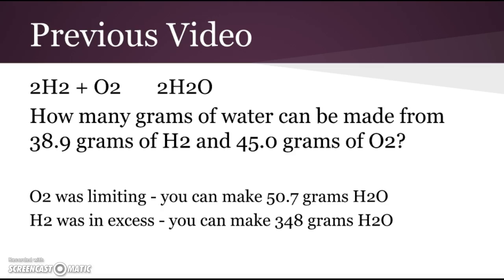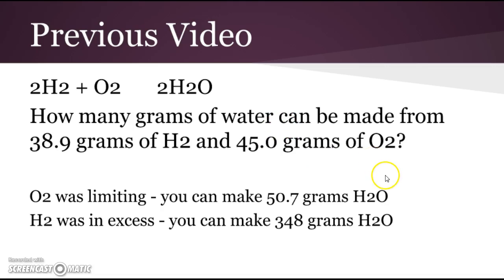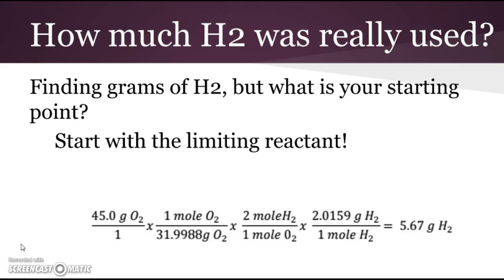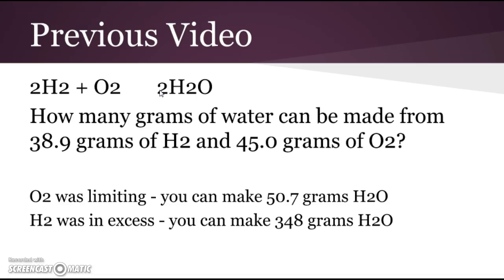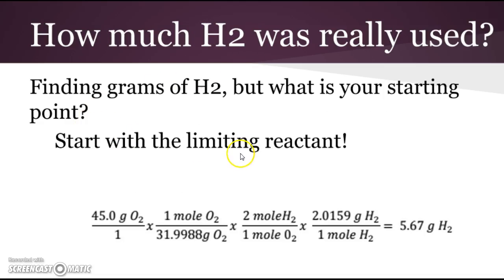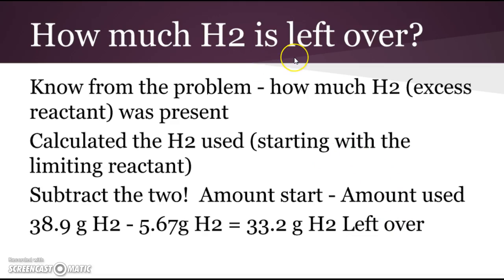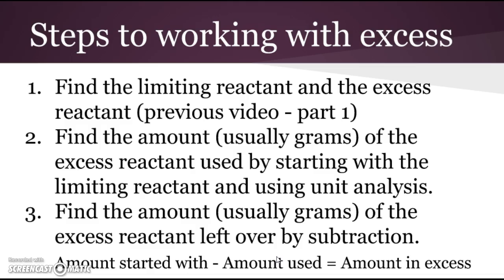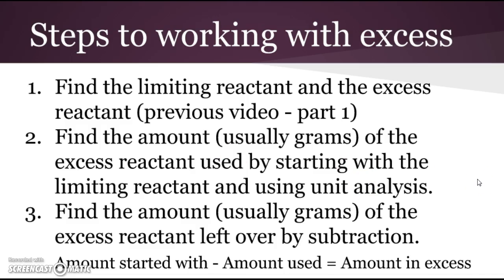Limiting Reactants Part 2